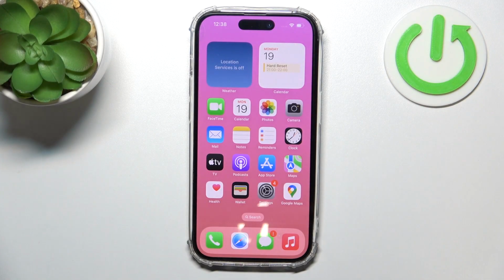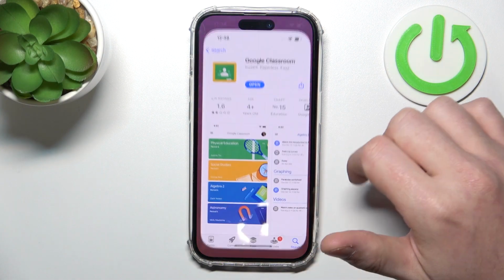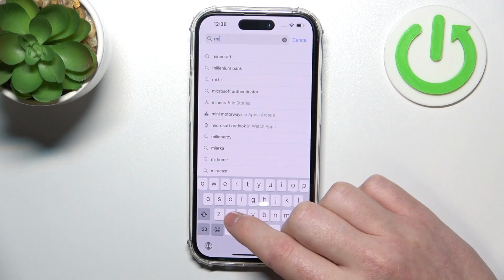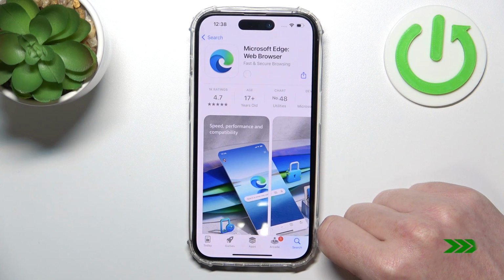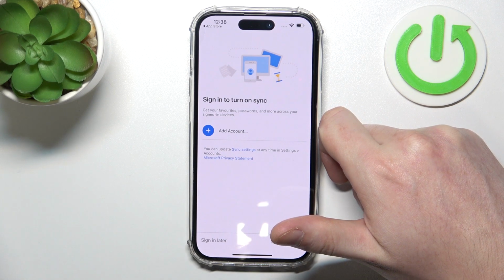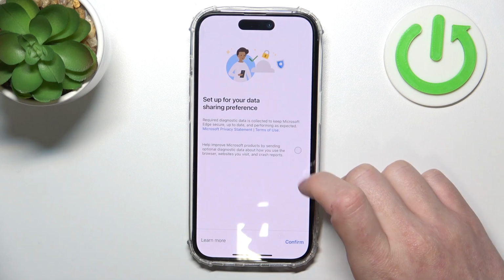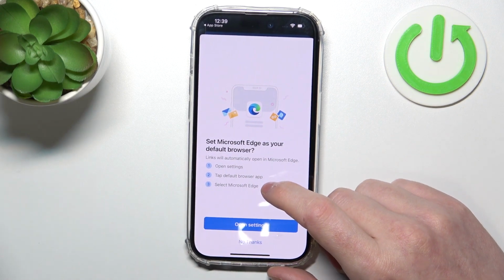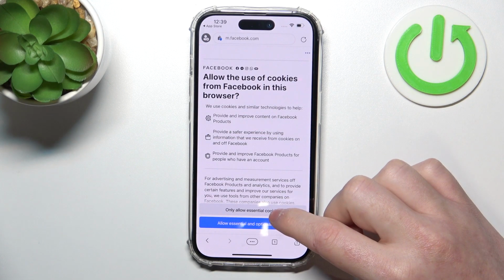How to Download & Install Microsoft Edge Browser on iPhone 14 Pro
Find out more about installing Microsoft Edge on iPhone 14 Pro:
Hi, there. Let's find out how to install Microsoft Edge Browser on your iPhone 14 Pro. We will show you how to find and download this app from the App Store. After installing it on your device, we will demonstrate how to make a quick setup and your browser will be ready to use. If you want to know more about your iPhone 14 Pro, visit our YouTube channel.

How to Download Microsoft Edge iPhone 14 Pro? How to install Microsoft Edge Browser on iPhone 14 Pro? How to set up Microsoft Edge on iPhone 14 Pro? How to customize Microsoft Edge on iPhone 14 Pro?